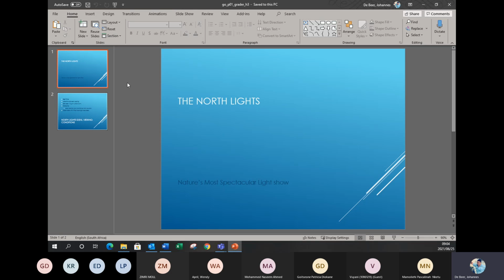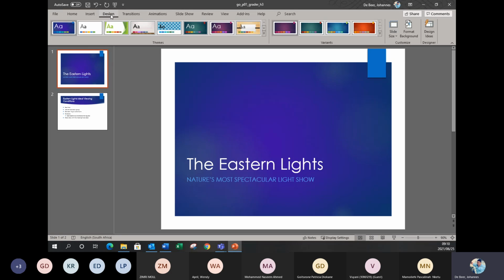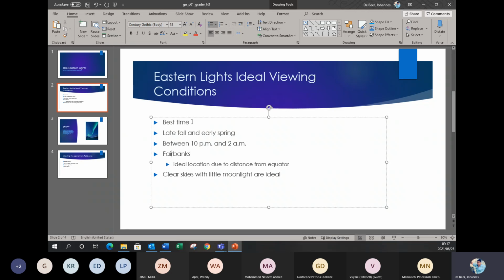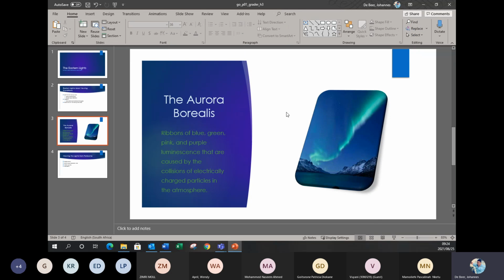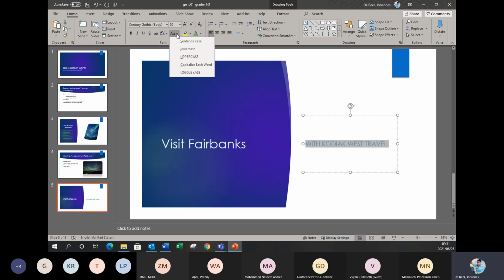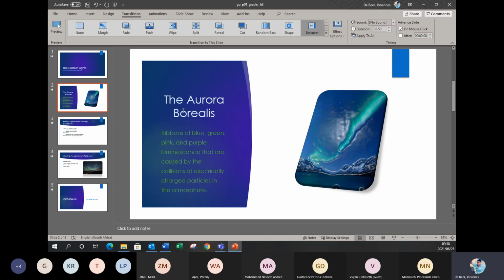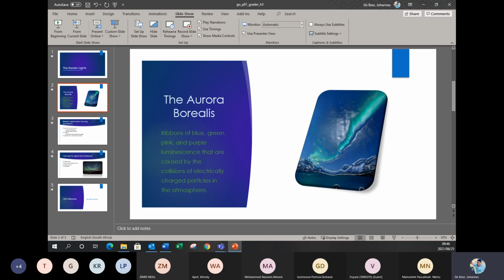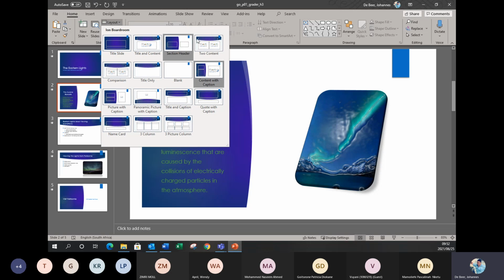MS PowerPoint – Working in PowerPoint, Transitions & Animations